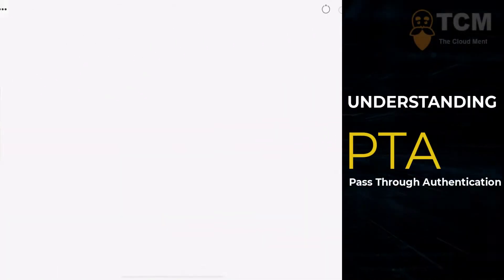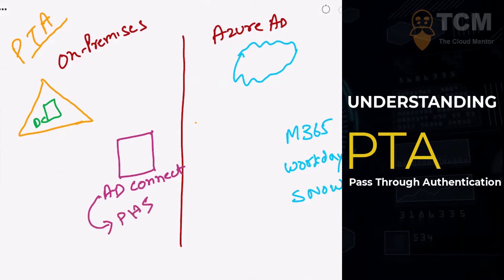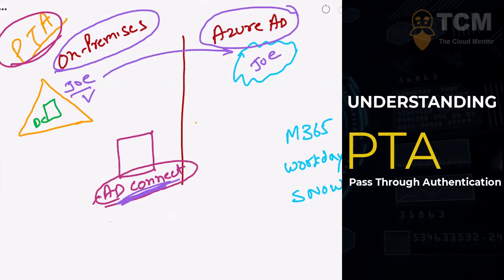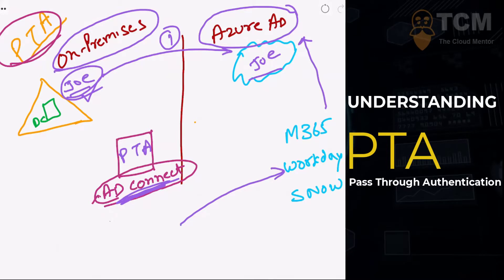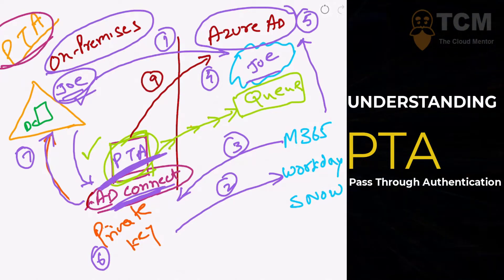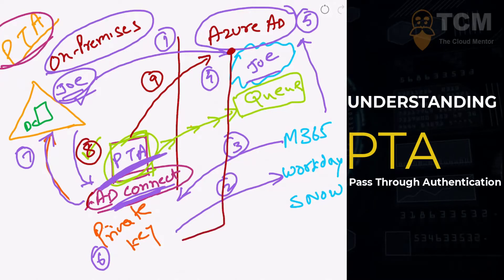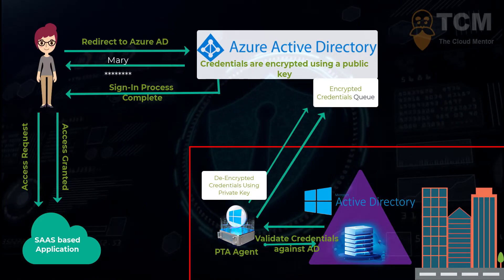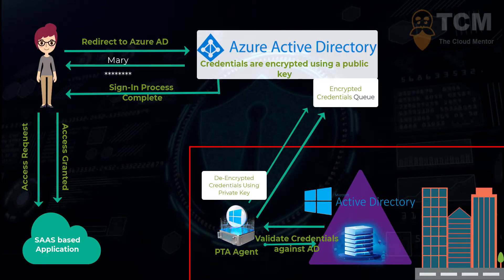How does Pass Through Authentication ( PTA ) Work ?